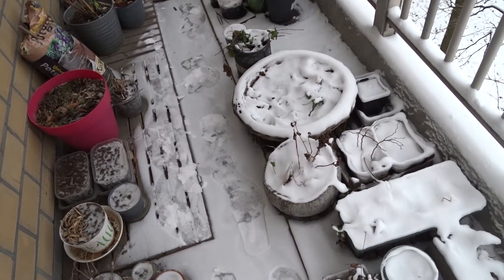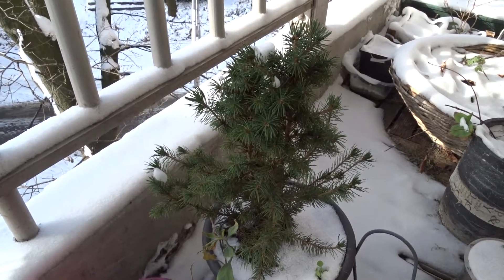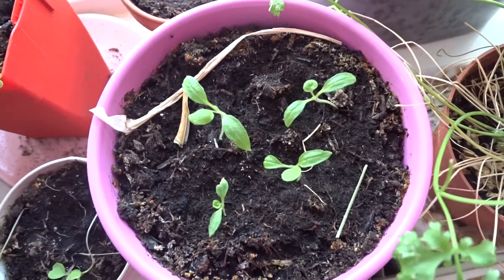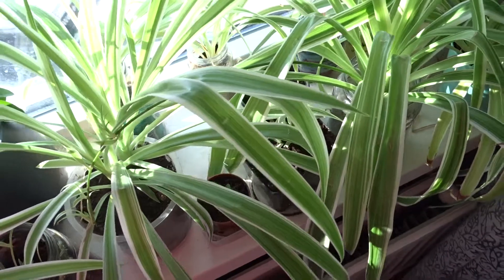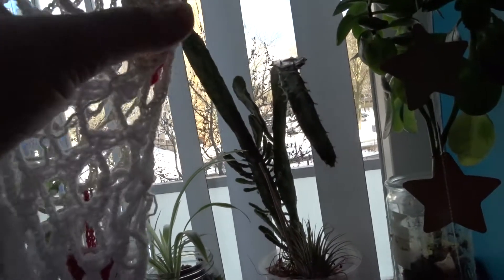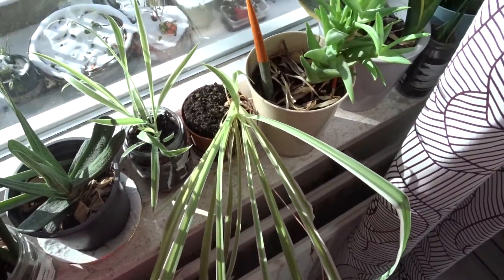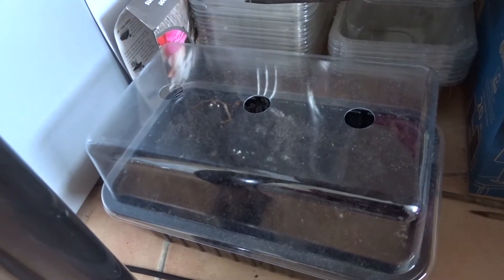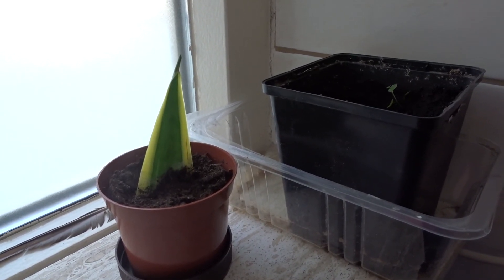Snowy Balcony & Indoor garden update 2021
I filmed this in February, when it had snowed! Now the snow has vanished and I also quitted with growing mushrooms.